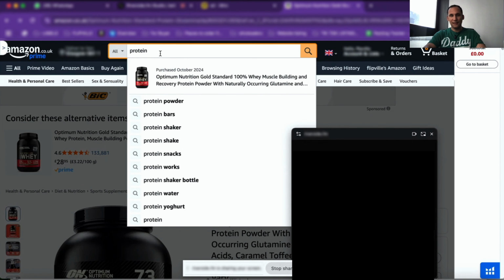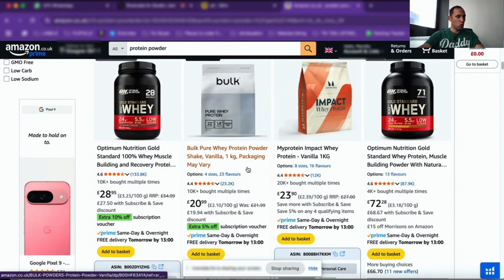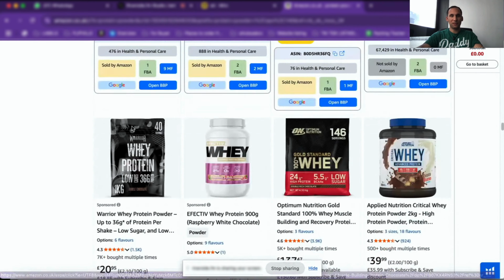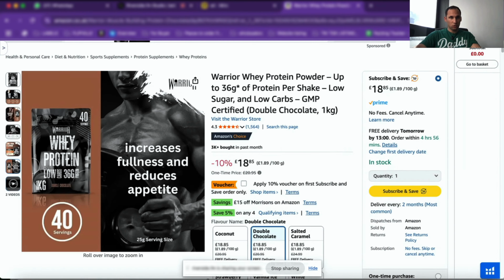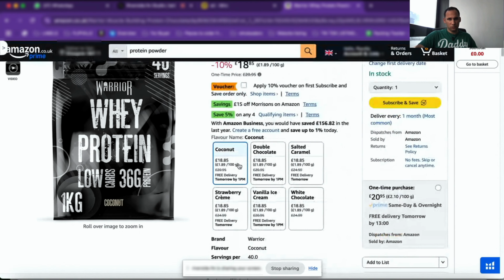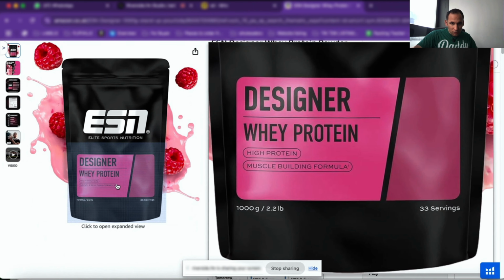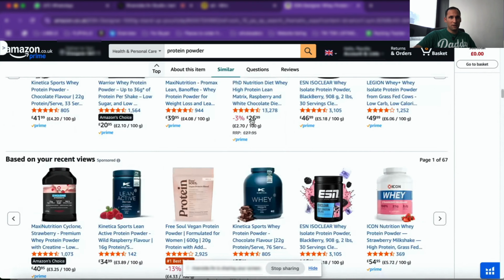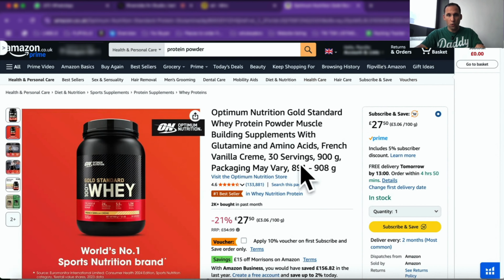Amazon Listing Analysis Made Easy (No Tools Needed!)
if you are new to the channel, I am Iani, I have been selling on amazon and all the other platforms for over 5 Years

We have done over $5 Million in sales during that time, the majority of the sales were produced in the last 2 years with our Brand

I also Own a full service Amazon Agency (EcommerceVille) where we help brands scale to the moon by taking care of their listing creation and ads management, if you want to join us get in touch at